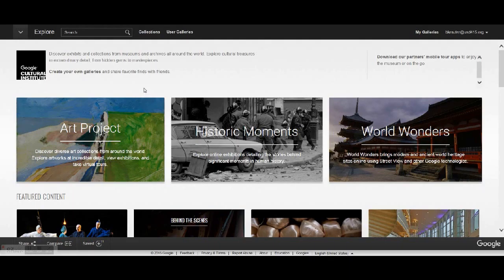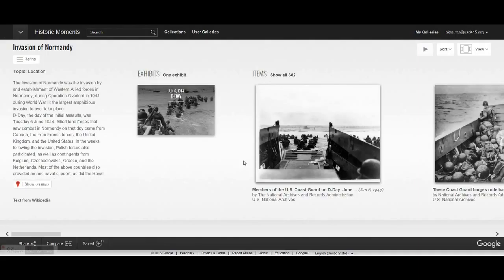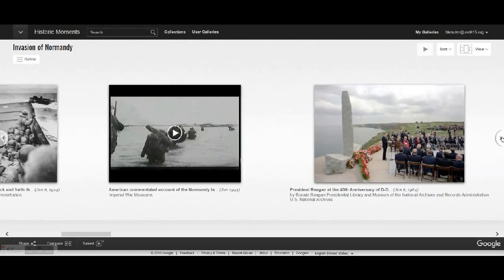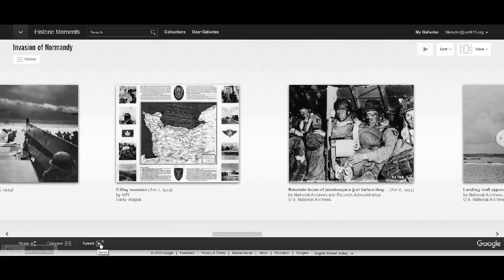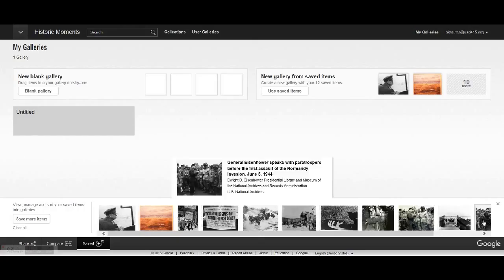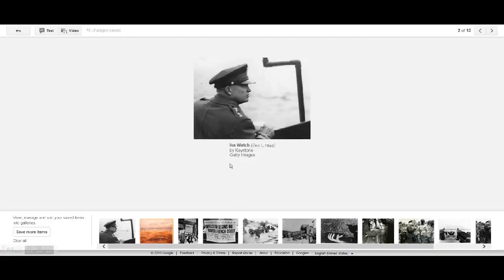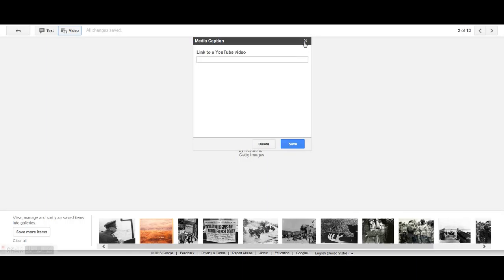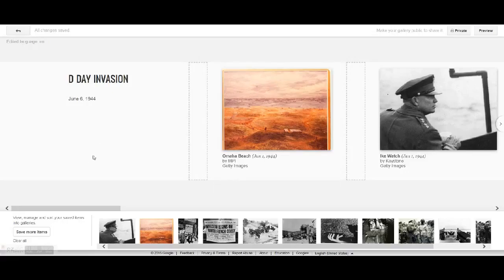Creating a Gallery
A tutorial video on how to save items and create your own gallery.